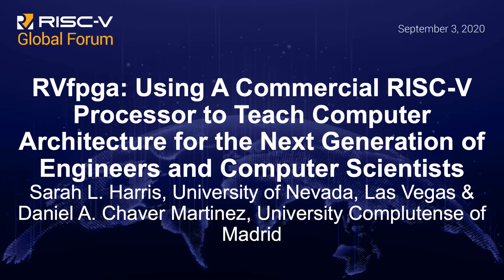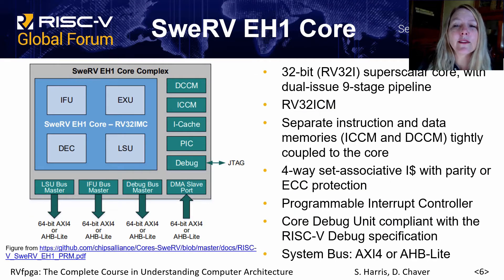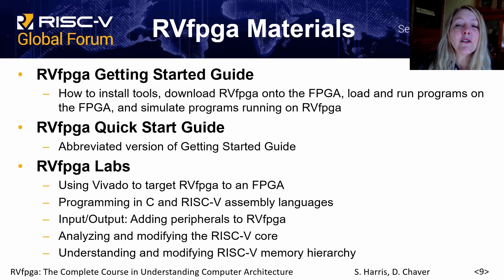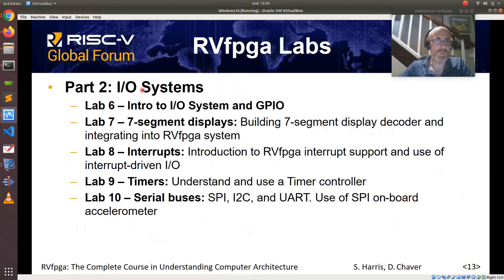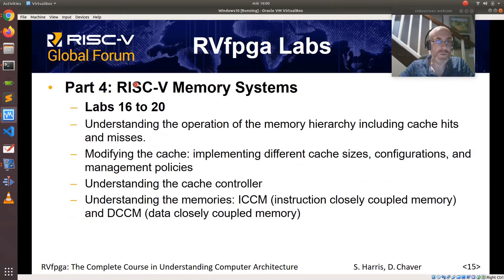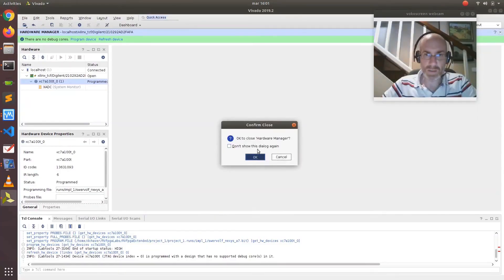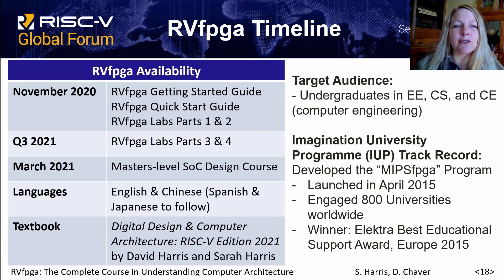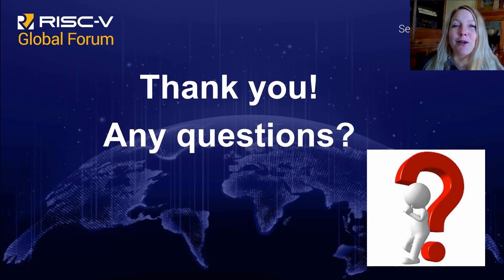RVfpga: Using A Commercial RISC-V Processor to Teac... - Sarah L. Harris & Daniel A. Chaver Martinez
RVfpga: Using A Commercial RISC-V Processor to Teach Computer Architecture for the Next Generation of Engineers and Computer Scientists - Sarah L. Harris, University of Nevada, Las Vegas & Daniel A. Chaver Martinez, University Complutense of Madrid

RISC-V FPGA (RVfpga) provides a set of instructions, tools, and labs that shows how to target a commercial RISC-V system to an FPGA, add more functionality to the system, and analyze and modify the RISC-V core itself. RVfpga, which is being developed by Imagination Technologies and its academic and industry partners, includes a Getting Started Guide and labs that show how to build Chips Alliance’s SweRVolf SoC (based on Western Digital’s RISC-V SweRV EH1 core) in Xilinx’s Vivado and target it to an FPGA, write and debug C and assembly programs using PlatformIO, add more I/O capabilities such as 7-segment displays and SPI, I2C, or UART serial buses, and use timers and interrupts. A more advanced follow-on set of labs describes the RISC-V datapath, control, and memory hierarchy in detail and shows how to modify them to support custom instructions and new cache configurations and policies.